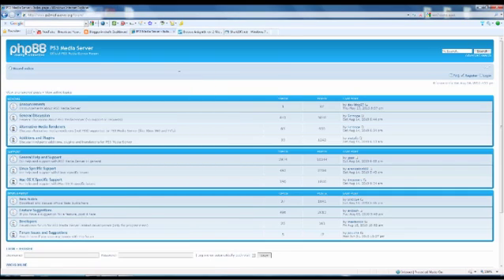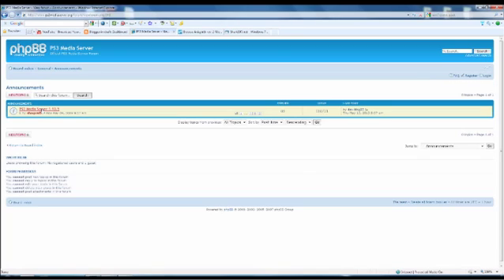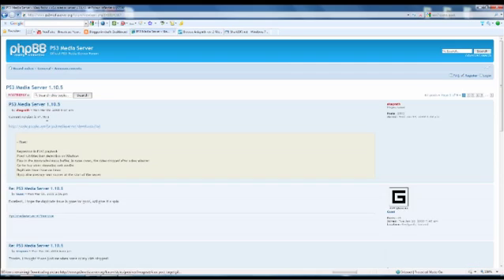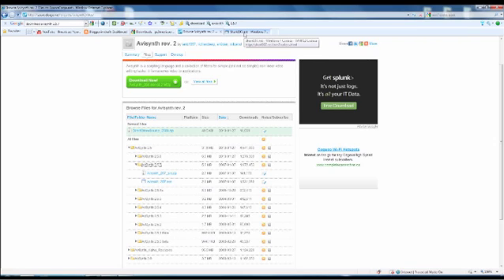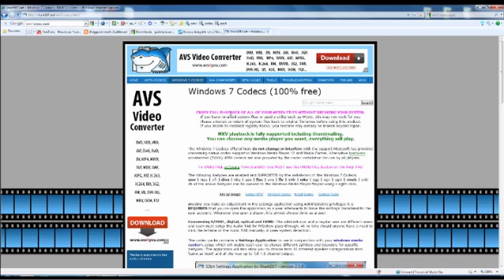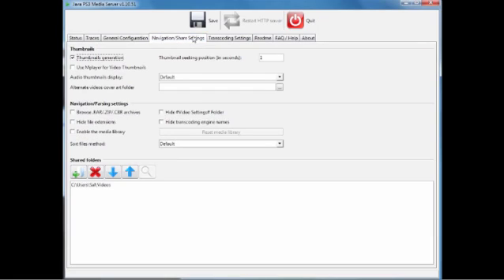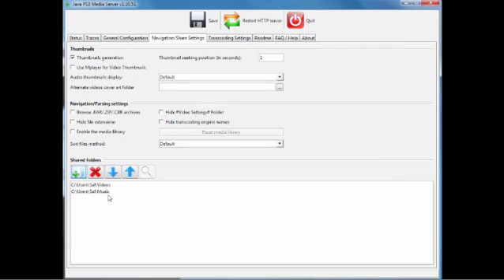PS3 Media Server For PlayStation 3 (PS3) & XBox 360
- Screen capture version of setting up PS3 Media Server on your Windows desktop PC to serve / stream media to your game console, PlayStation 3 XBox 360. Linux and OSX version of PS3 Media Server available as well.